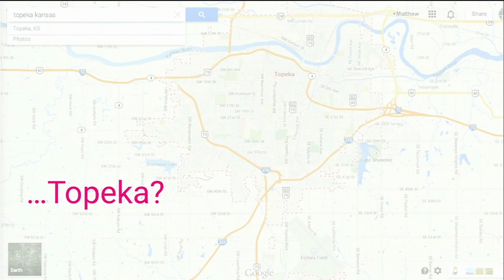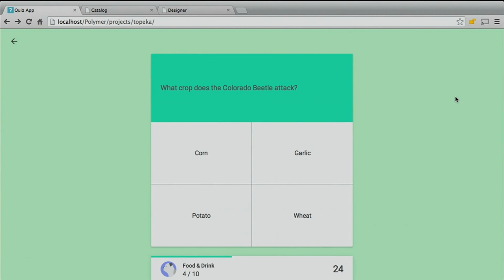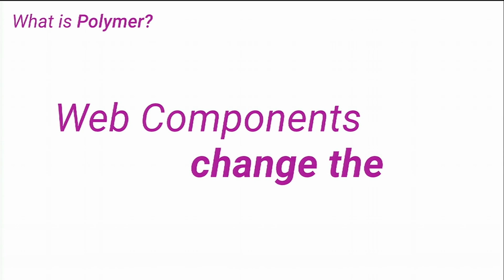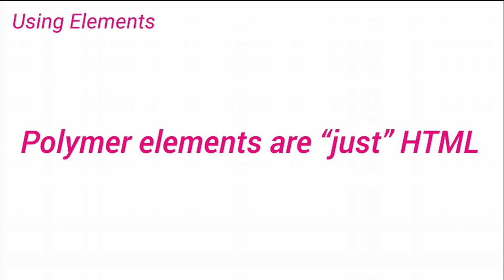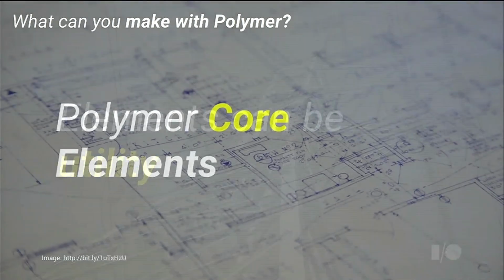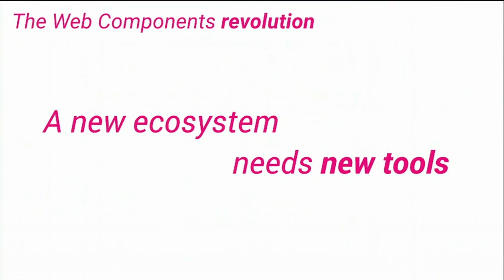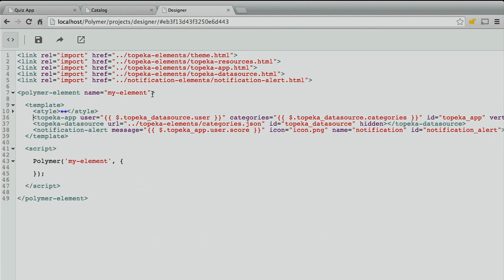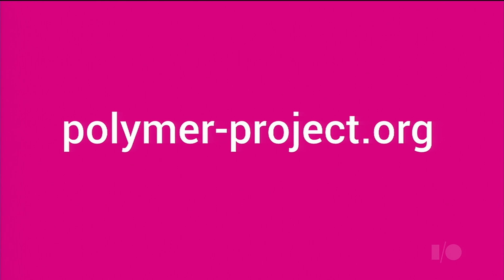Google I/O 2014 - Polymer and the Web Components revolution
Speaker(s):
Matt McNulty

Description:
A huge opportunity is brewing. One where web development becomes a powerfully rich ecosystem of discoverable, sharable, and reusable components. Polymer is the first library of its kind to fully embrace this brave new web platform. In this session we'll reveal the latest with Polymer, what Polymer is doing to create an end-to-end workflow for developers and their users, unveil the burgeoning ecosystem of web components, and demonstrate the next generation of web apps. The web components revolution is here. Join us in building the future!